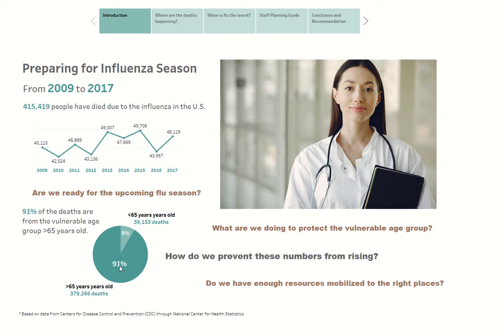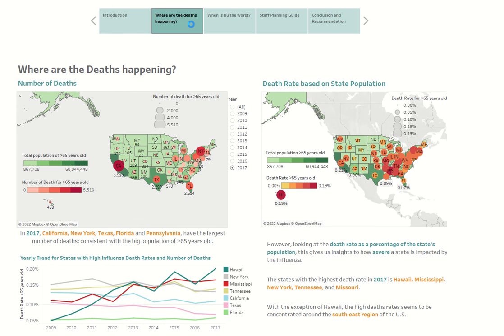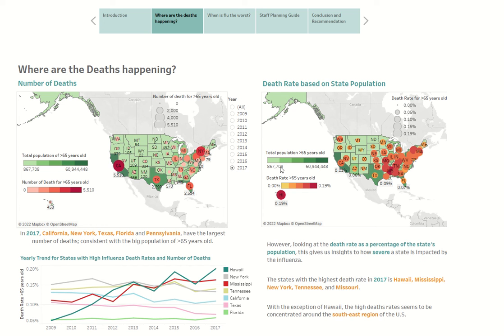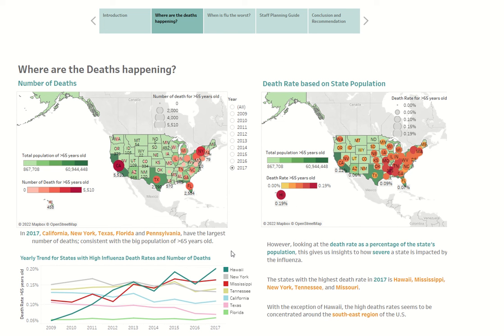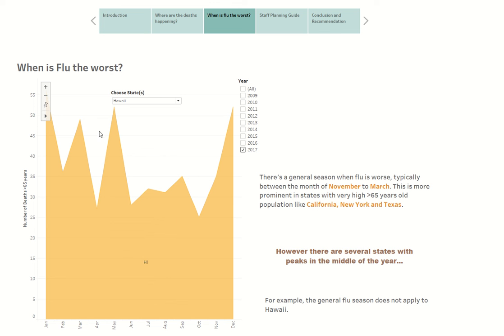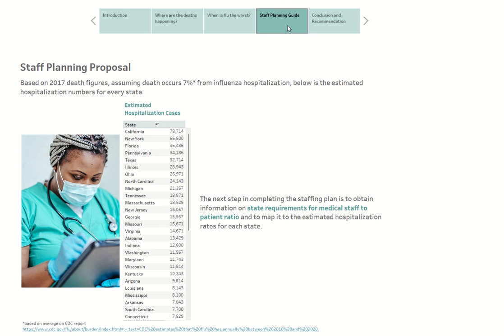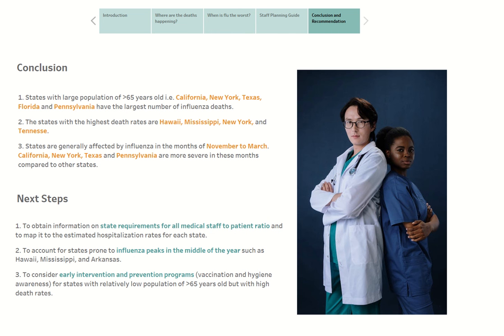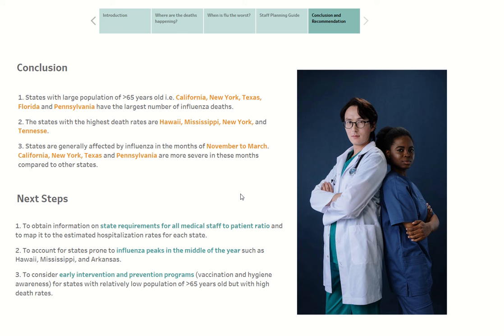Influenza Preparation - Staffing Requirements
This is an analysis of influenza deaths in the U.S. This analysis is conducted to support the development of a medical staffing plan for the upcoming flu season.